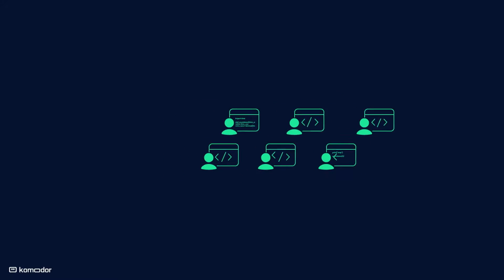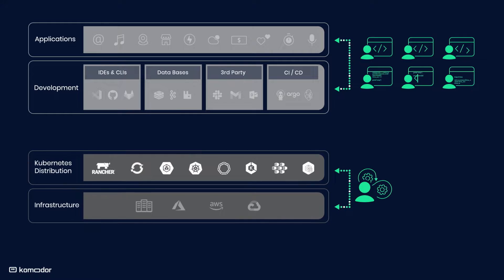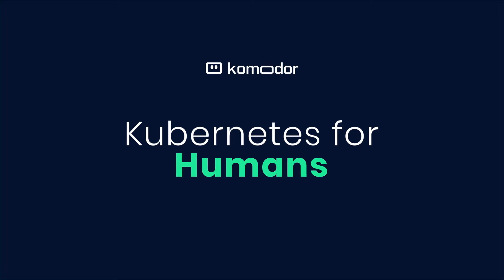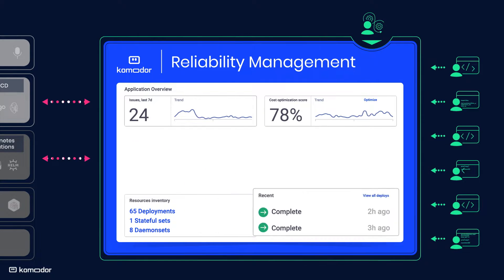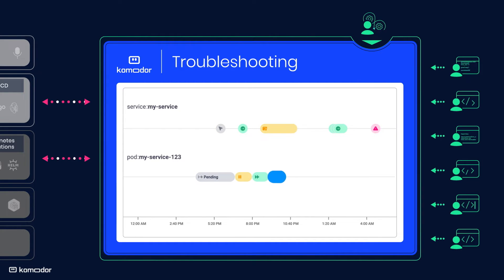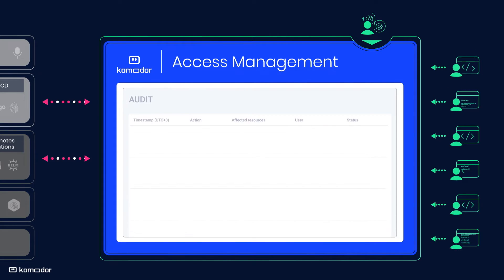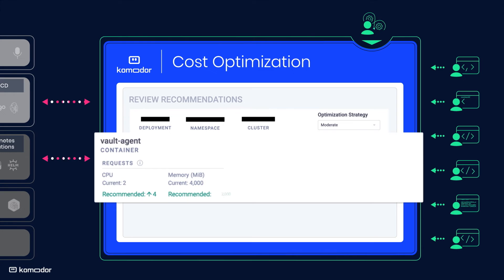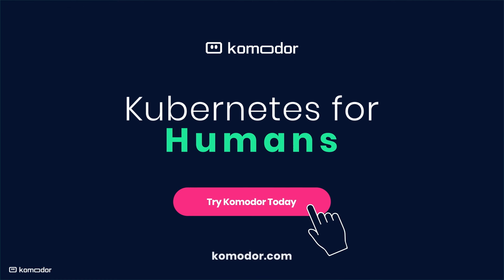Komodor - Kubernetes for Humans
Komodor is the key to effectively managing Kubernetes at scale. By continuously monitoring, analyzing, and visualizing data across your Kubernetes estate, Komodor delivers clear, actionable insights that simplify reliability maintenance, real-time troubleshooting, and cost optimization in complex, multi-cluster/cloud, and hybrid environments.